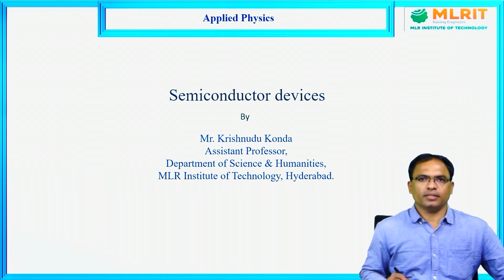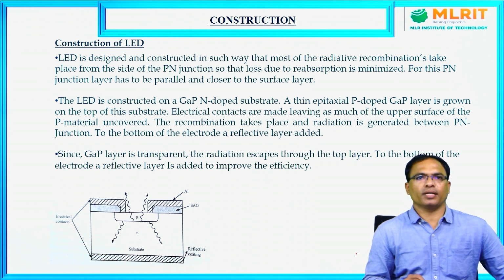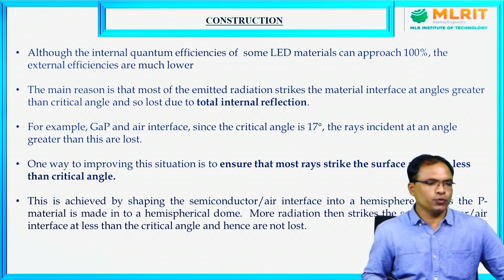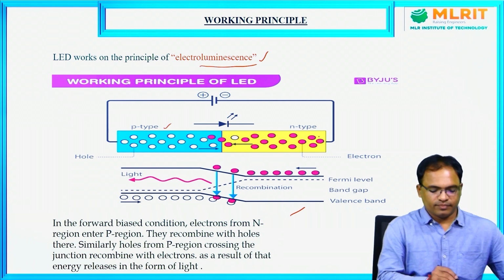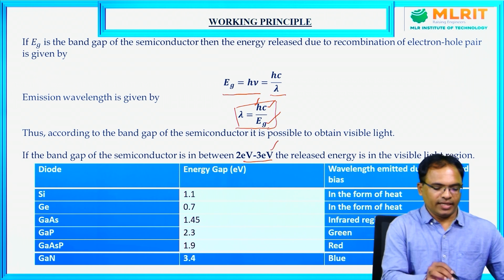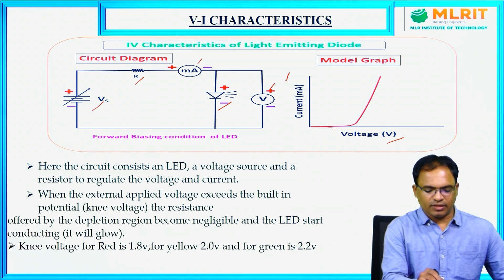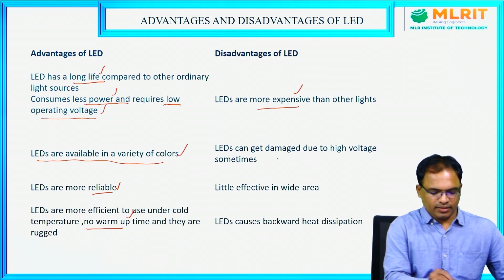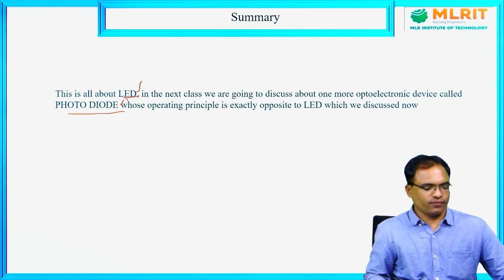LEC01| Applied Physics | Semiconductor Devices by Mr. Krishnudu Konda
Hyderabad.